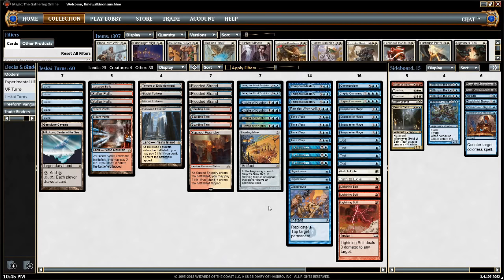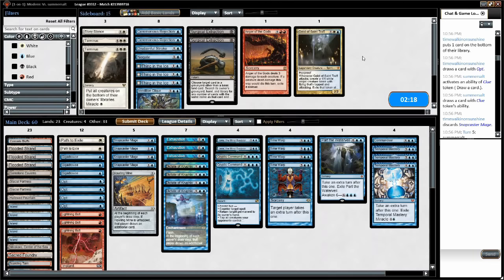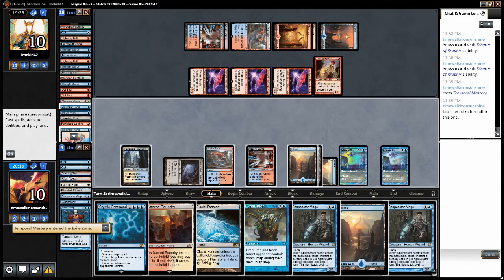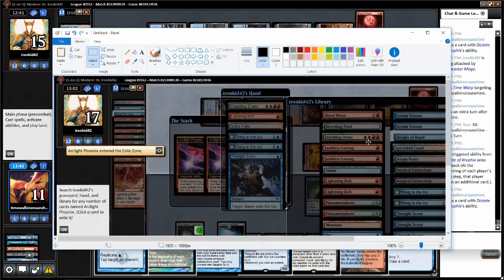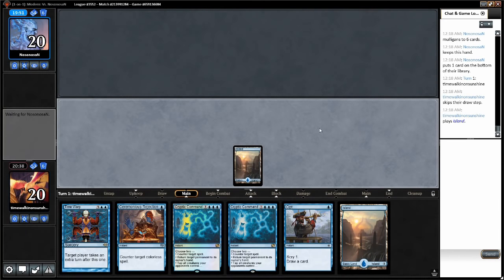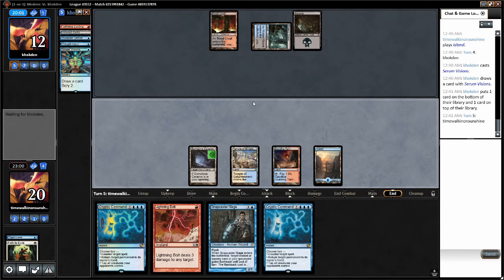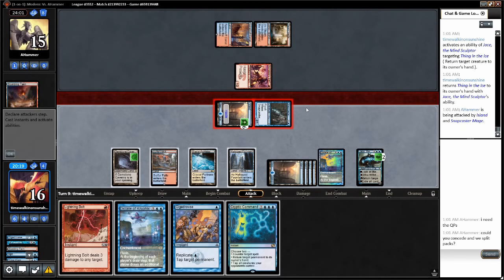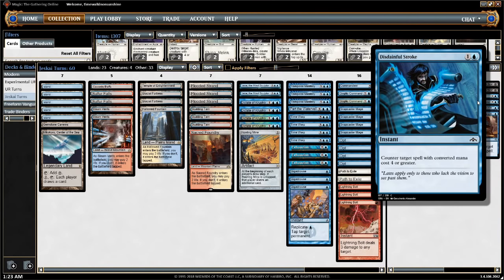Jeskai Taking Turns - Competitive Modern League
Daniel Wong, the quad-sleever of GP Las Vegas top 8 fame, tests out a unique double splash of Jeskai Taking Turns in a Competitive Modern League. Click "Show More" for timestamps of each match and decklist.

Quick deck tech 0:00:00
Match 1 (Mono W Emeria) 0:02:15
Match 2 (UR Phoenix) 0:31:09
Match 3 (Hardened Scales) 1:05:40
Match 4 (Grixis Shadow) 1:33:04
Match 5 (UR Phoenix) 1:52:50
Wrap up 2:15:38

1 Howling Mine
4 Dictate of Kruphix
2 Jace, the Mind Sculptor
3 Gigadrowse
3 Exhaustion
4 Time Warp
1 Part the Waterveil
3 Temporal Mastery
3 Lightning Bolt
2 Path to Exile
4 Opt
4 Snapcaster Mage
2 Cryptic Command
1 Commandeer
5 Island
1 Gemstone Caverns
1 Mikokoro, Center of the Sea
1 Cascade Bluffs
2 Sulfur Falls
2 Steam Vents
1 Temple of Enlightenment
2 Glacial Fortress
1 Hallowed Fountain
1 Sacred Foundry
3 Flooded Strand
3 Scalding Tarn

Sideboard
1 Anger of the Gods
2 Terminus
1 Stony Silence
1 Geist of Saint Traft
3 Thing in the Ice
1 Vendilion Clique
2 Surgical Extraction
1 Negate
1 Disdainful Stroke
2 Ceremonious Rejection